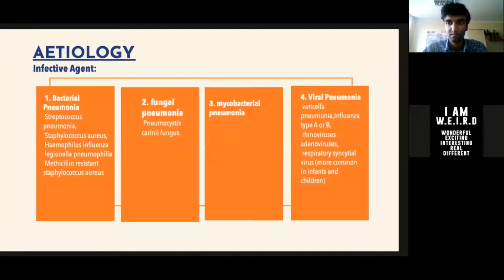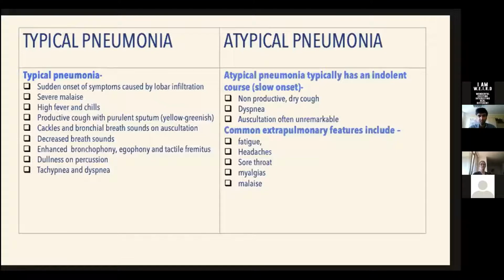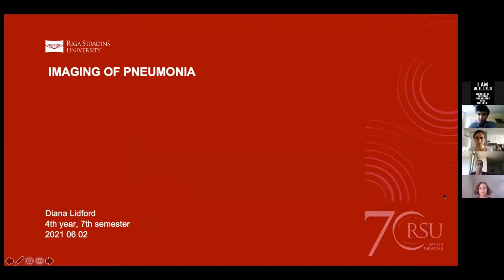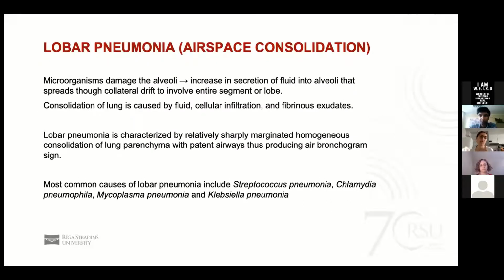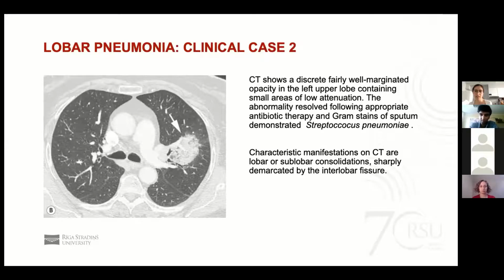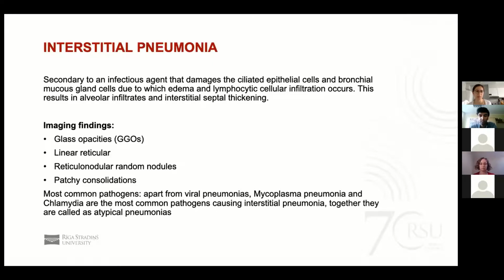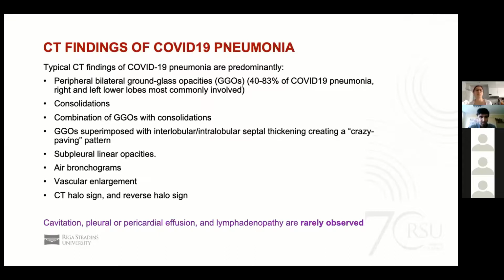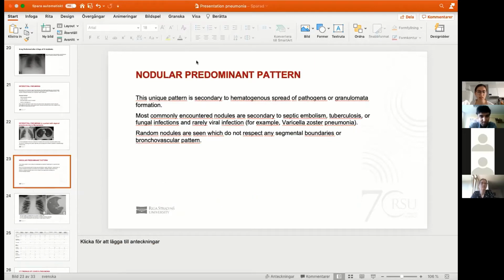Pneumonia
In a Collaboration with the RSU Infectious Diseases Society, we present a meet on Pneumonia. Date: 16th June 2021
Please feel free to till out the Feedback sheat at any time